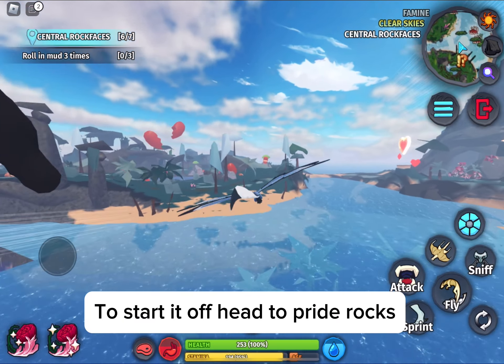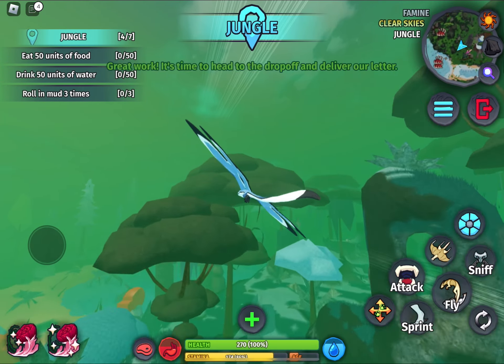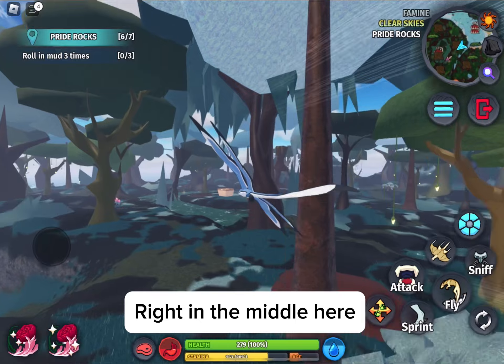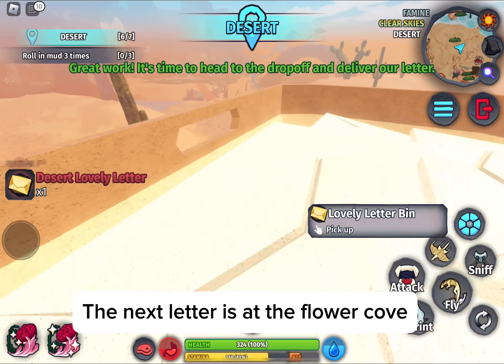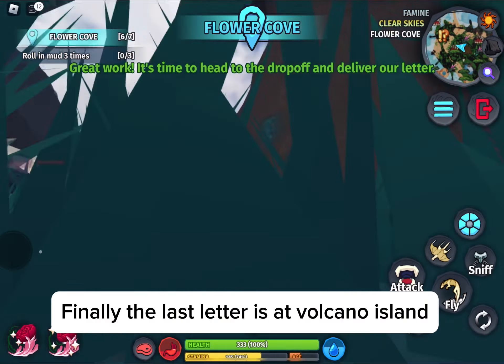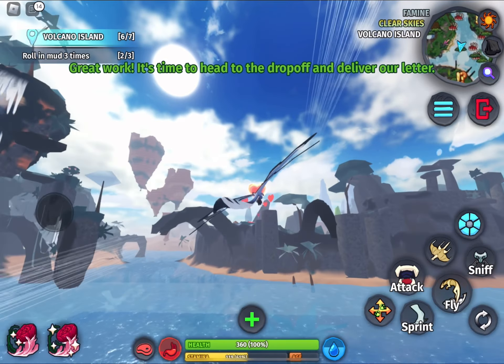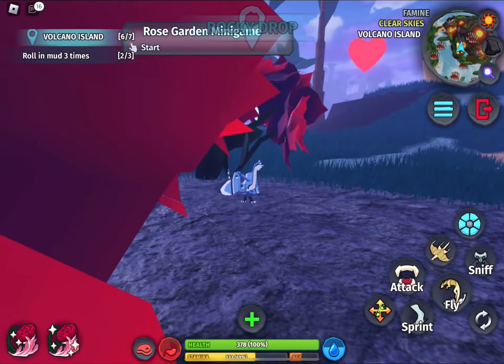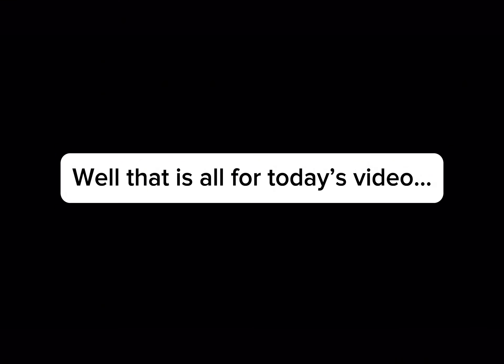How to ACTUALLY farm Roses in Creatures of Sonaria!